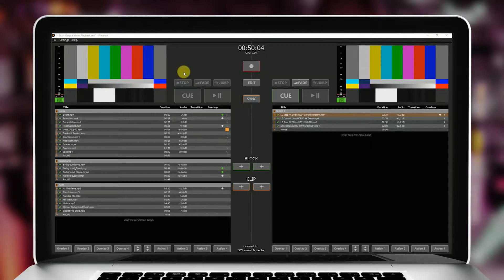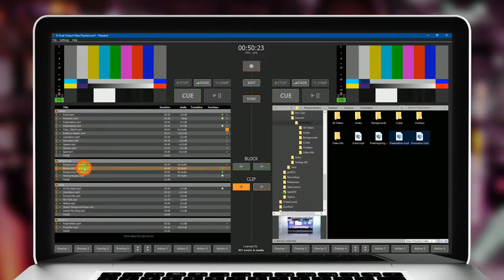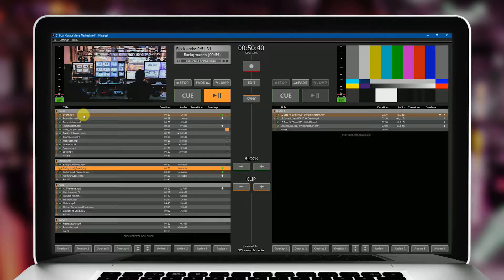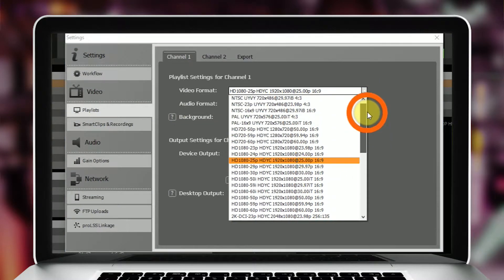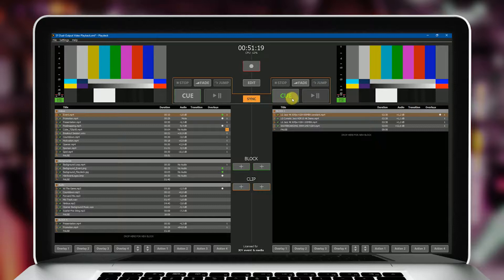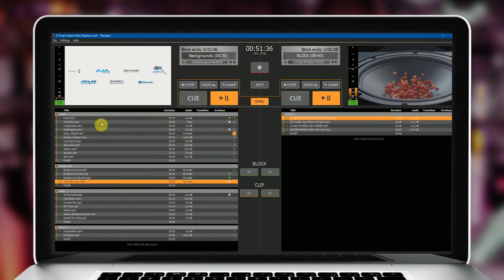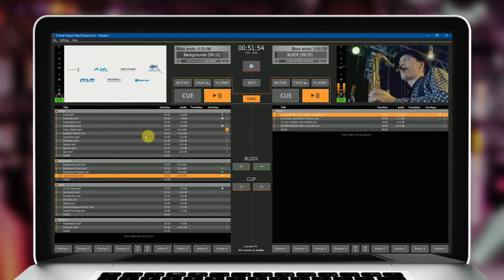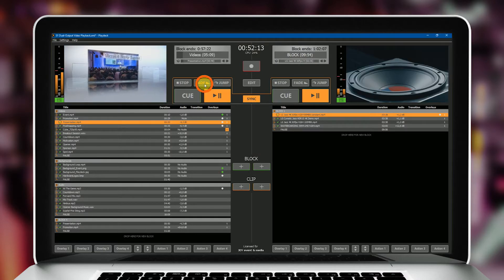PLAYDECK - Video Playout Software for Windows - Part 1: Dual-Output Video Playback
Playdeck Video Playback and Editing Software